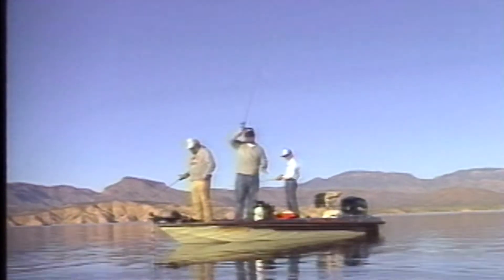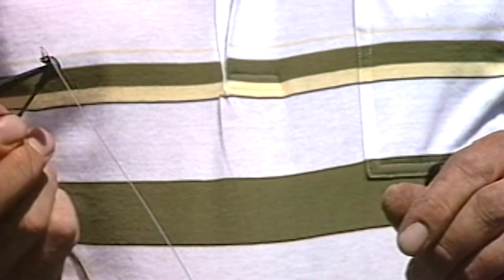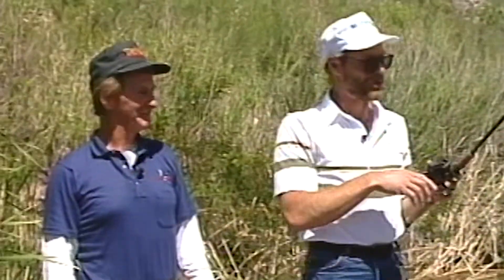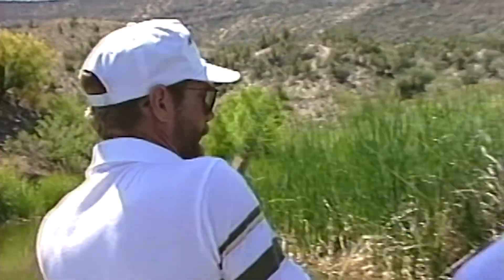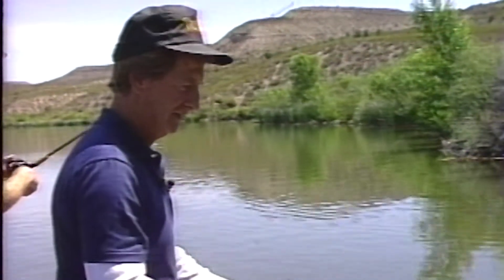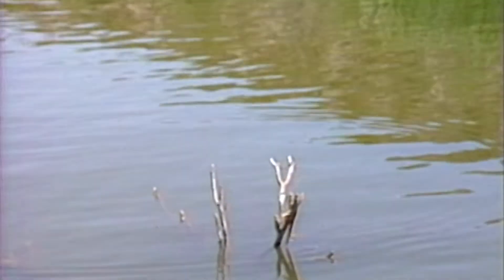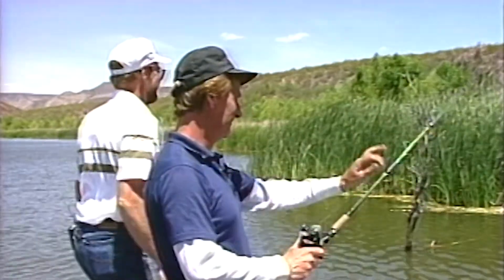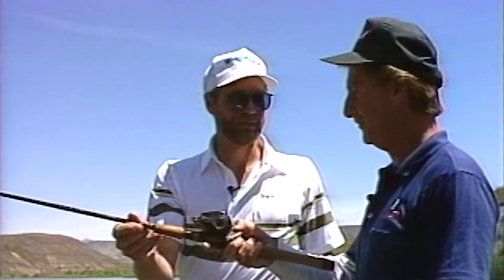How to Catch Monster Bass in Heavy Cover with Live Waterdogs | Lake Talkalai Fishing Tips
Join expert angler Steve Penfield as he teaches John Shaw the art of flipping live waterdogs into dense cover to reel in big bass from small ponds! Filmed on the beautiful Lake Talkalai at the San Carlos Indian Reservation, this video covers everything you need to know about using waterdogs as live bait to attract monster bass lurking in hidden spots. If you’re ready to level up your bass fishing game with pro tips and techniques, this is a must-watch!

Berkley Fishing Products On Sale.  Shop Tackle, Bait, Line, Rods And Reels.

Gary's Arizona Bass Tackle Picks
Lobina Lures Rico Baits
Yamamoto Double Tail Hula Grub 4"
Tungsten Bullet Worm Weight 1/4oz

1. Adobe Premier Editing Software
2. Adobe After Effects
3. Abobe Photoshop
4. Westcott Flex Daylight Set
5. Sanken COS-11D Lavalier Mic
6. DJI Mavic 3 Drone
7. Epic GoPro / Action Camera Mount for your Boat
8. Dracast Pro On-Camera Light
9. Dracast Halo Ring Led Light
10. Nikon Z9 Mirrorless Digital Camera
11. Sony PXW-FX9 XDCAM 6K Camera System
12. Quick Release Shoulder Plate
13. The New Pelican Air Travel Cases!
14. Westcott Scrim Jim
15. Sony A7 4k Video and Still Second Camera
16. Go Pro 10